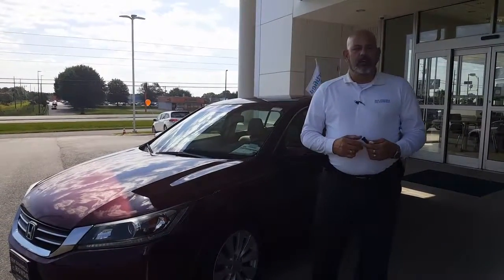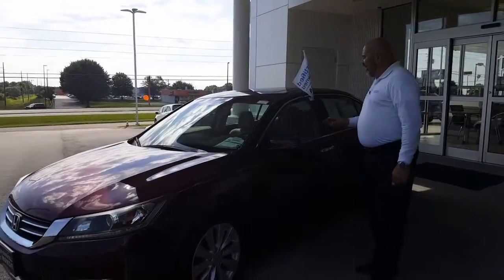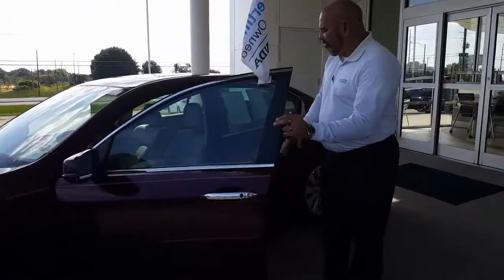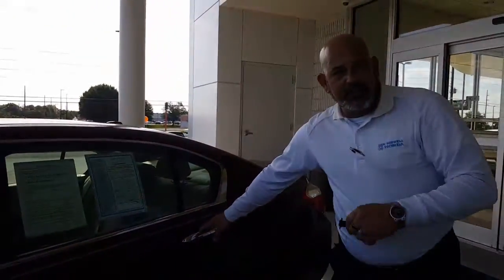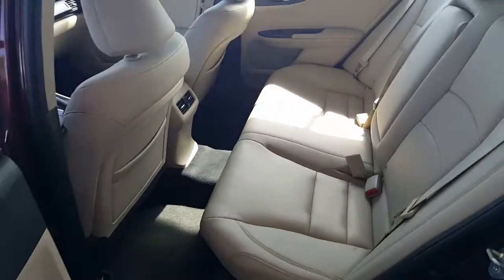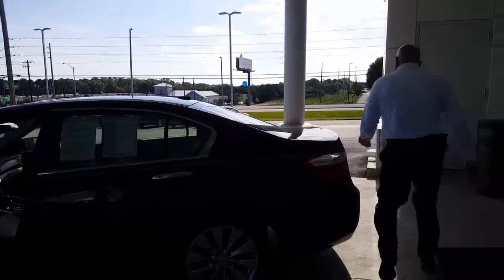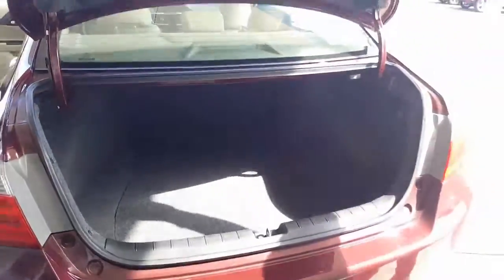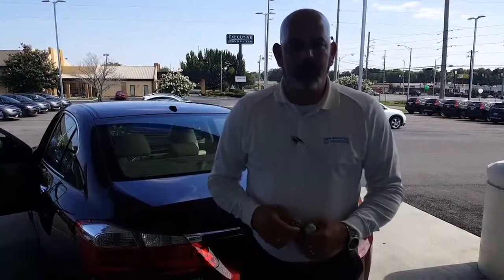2013 Honda Accord EXL